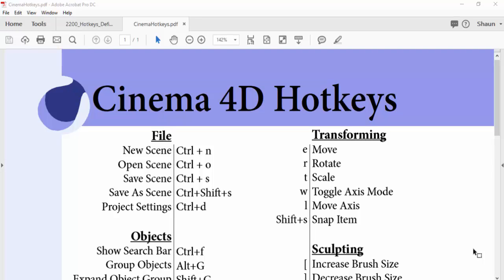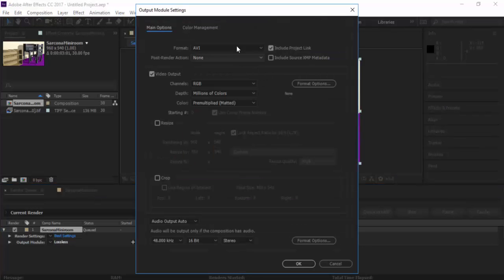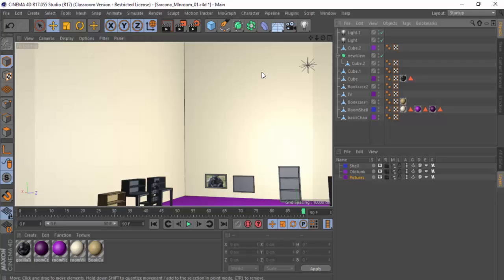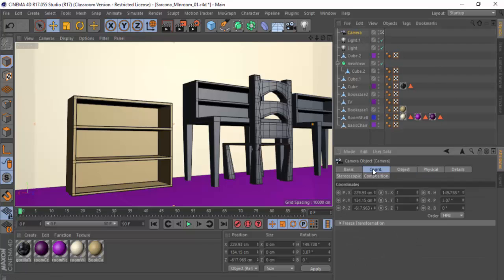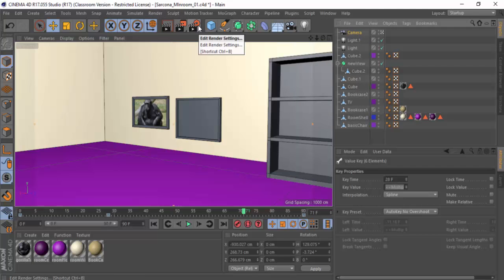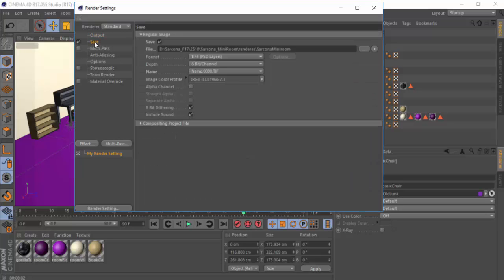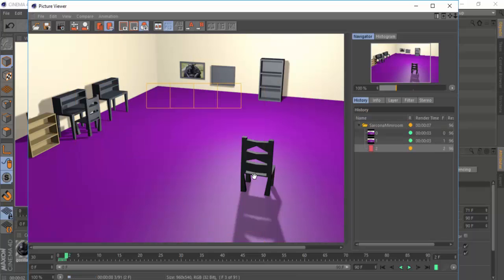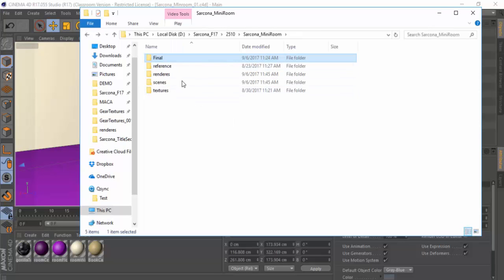2510 Miniroom Finish